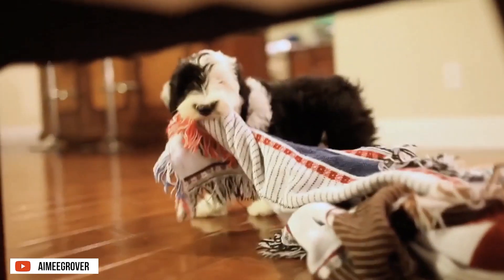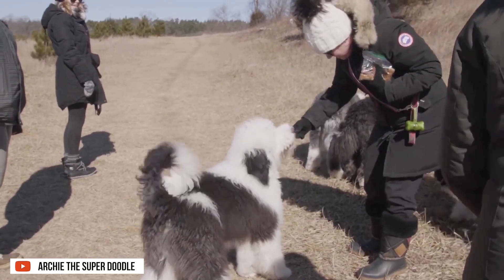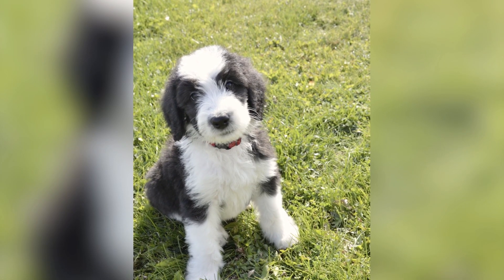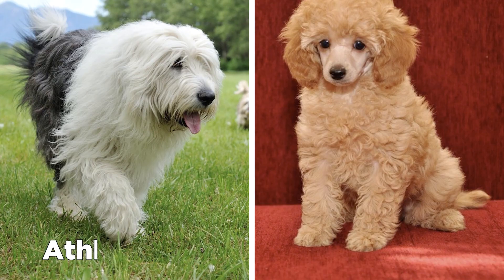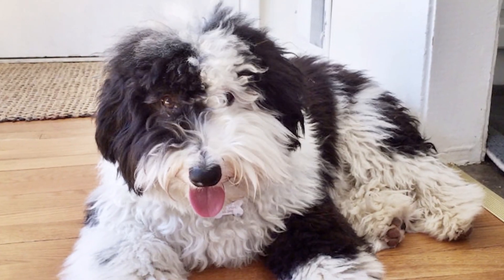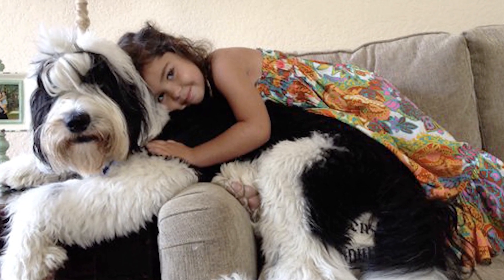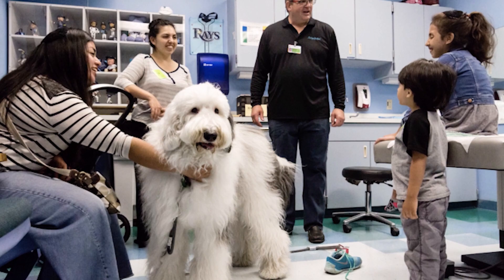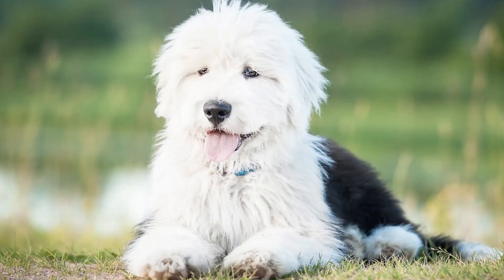Sheepadoodle Dog Breed Guide | Dogs 101 - Sheepadoodle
When you think about getting a dog,  there are several characteristics that come to mind. Some would choose the most intelligent. Others will pick the most beautiful. Of course, almost everyone would want an affectionate dog. What if you’re told that there is a designer dog that possesses all these traits?

Indeed, the Sheepadoodle is one of the most cunning creatures that ever walked the planet. Aside from their intelligence and their trainability,  they also make outstanding companions. They are loving,  sensitive and affectionate. This is the reason why they make outstanding therapy dogs. Believe it or not,  people choose Sheepadoodles so they have someone to comfort them,  care for them,  and love them. But these are not the only traits that make the Sheepadoodle special.

Today, let's look into one of the most active and intelligent dogs- the Sheepadoodle. How will you know if you're a suitable fur parent for this breed? Tune in to find out.

Aside from their intelligence, the Sheepadoodle is also known for its glamorous hair. The fluffy and gorgeous appearance of its coat makes them irresistible. This is why millions of people want to have this dog. But do you have what it takes to care for one?

TIMESTAMPS
00:00 - Intro
01:25 - History
01:50 - Other Names
02:17 - Size
02:46 - Personality
03:17 - Pet Compatibility
03:50 - Temperament
04:19 - Family Life
04:55 - Children Compatibility
05:34 - Owning a Sheepadoodle